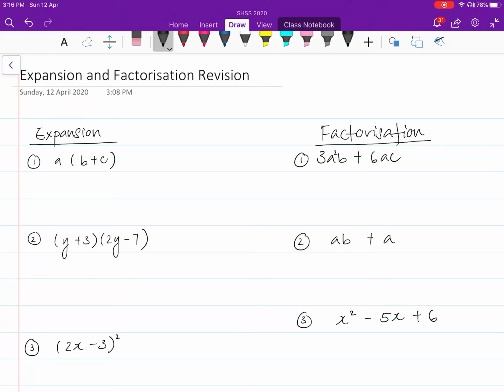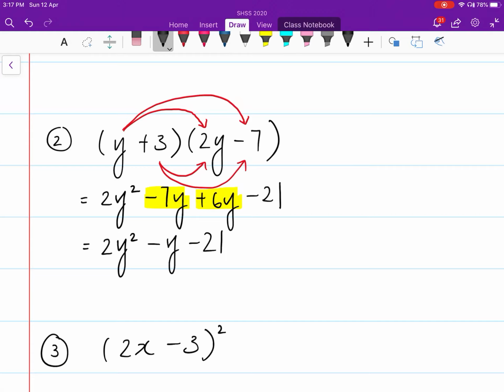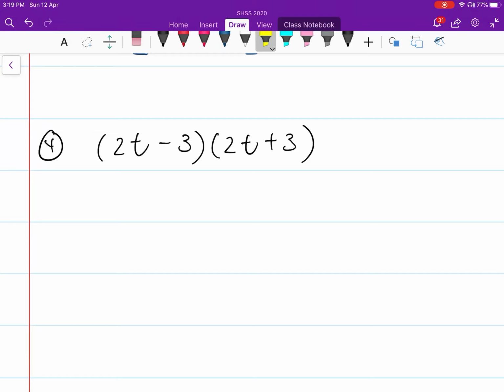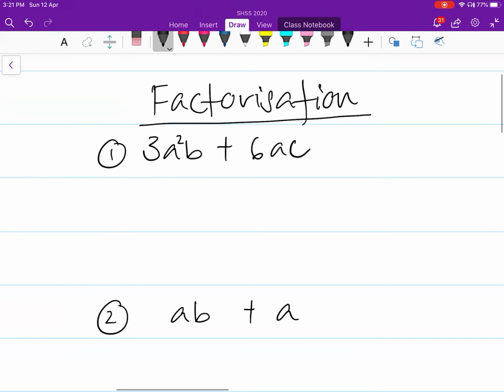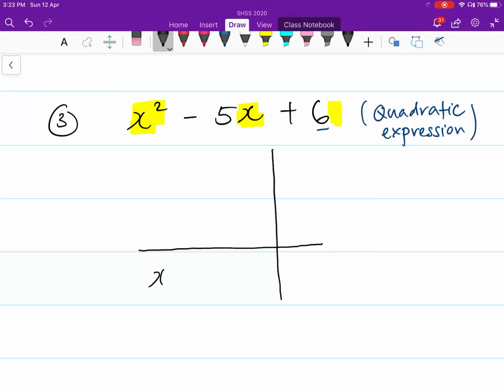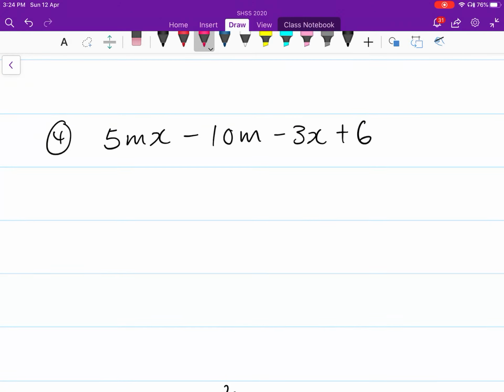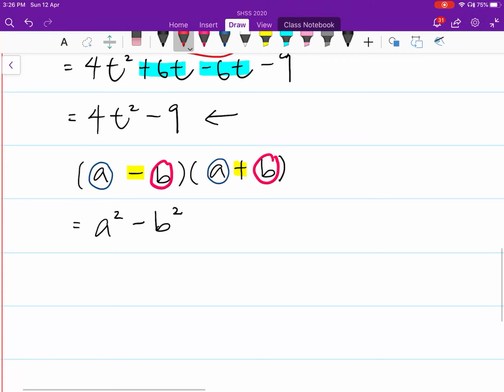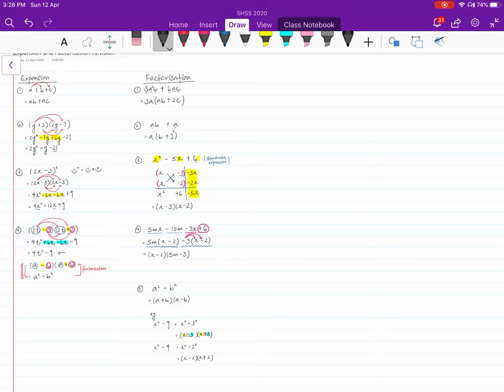SHSS 2NA HBL 130420 Expansion and Factorisation Revision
130420 HBL